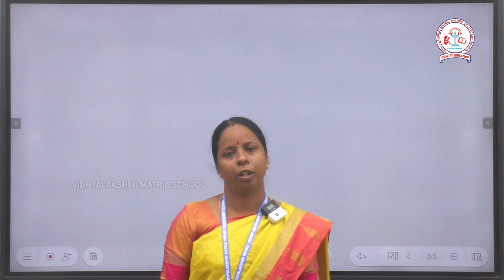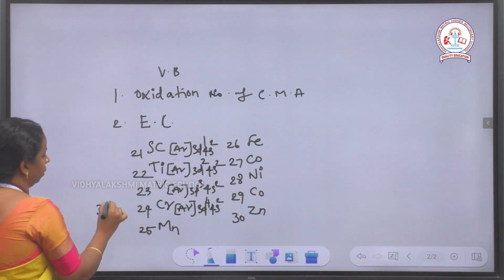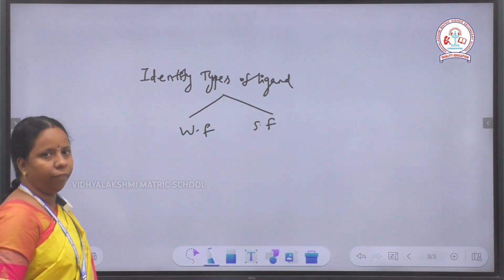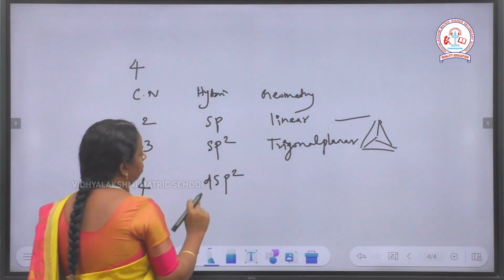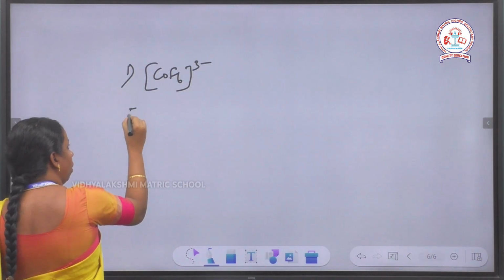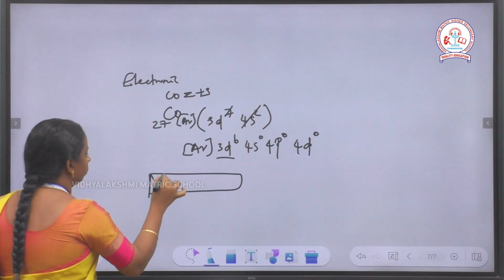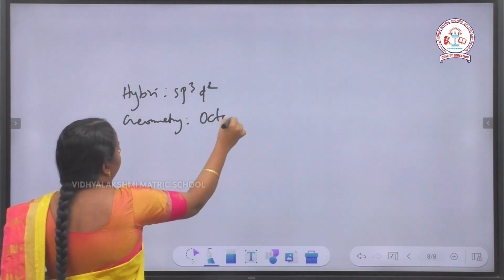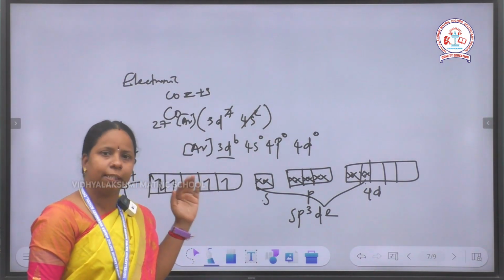🔥🔥 CLASS 12 - CO-ORDINATION CHEMISTRY , VB THEORY